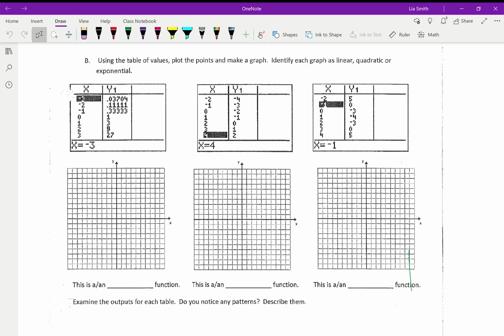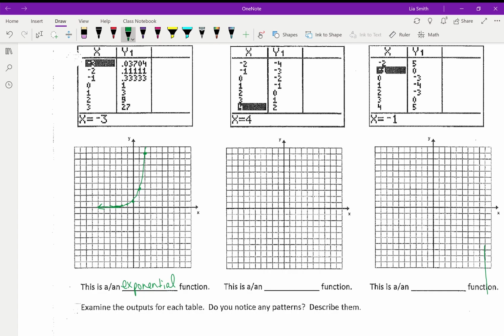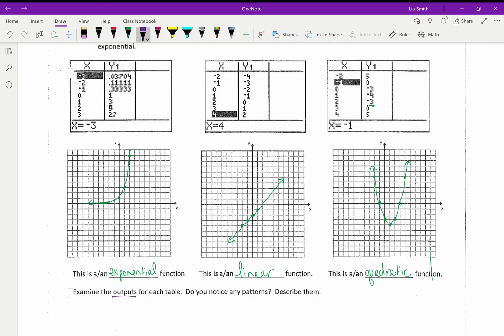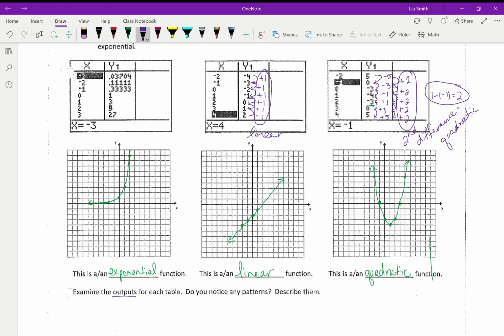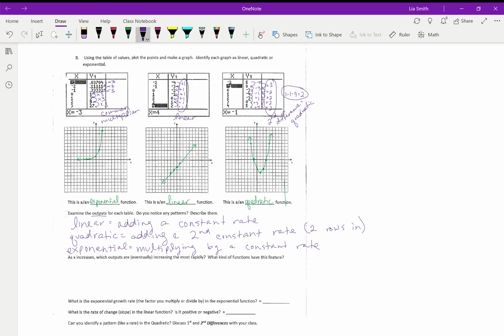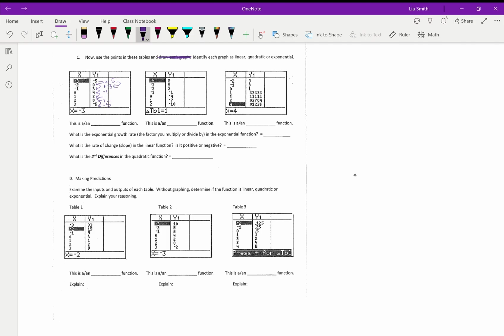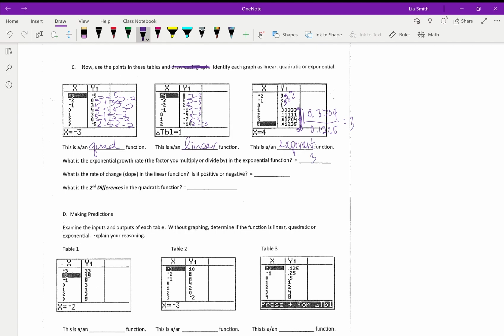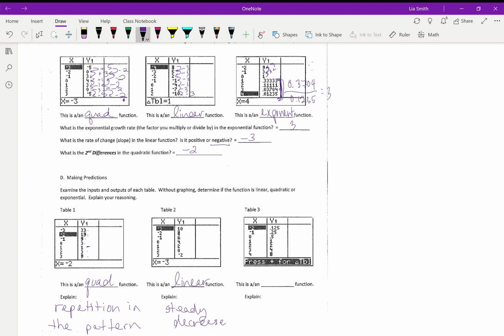Unit 7 Linear,Exponential,Quadratic Day3part3